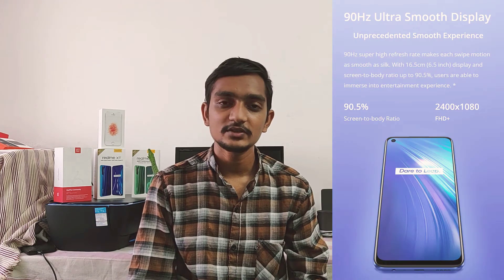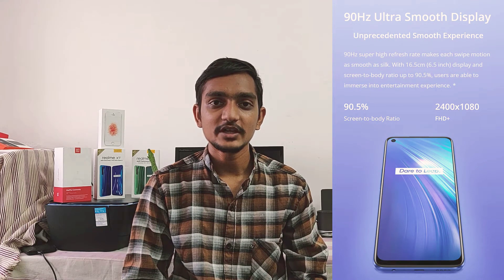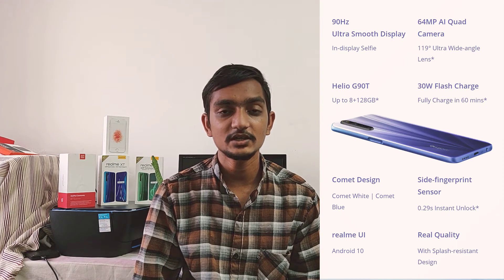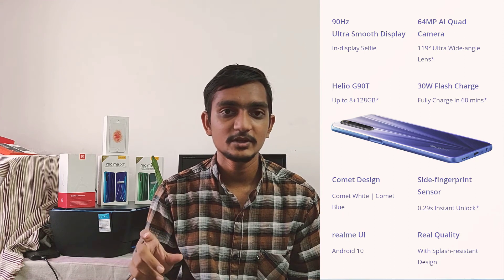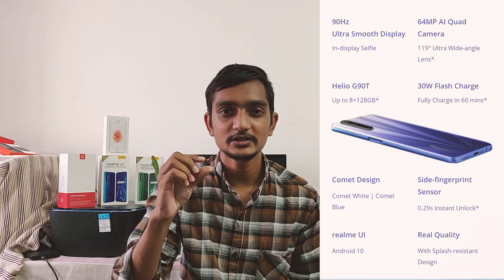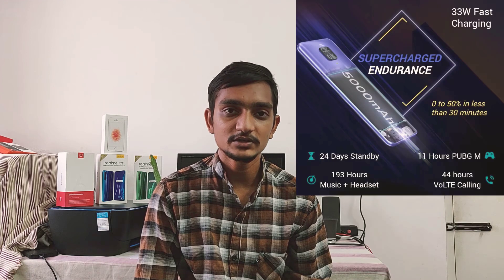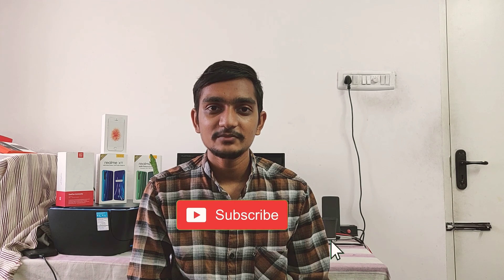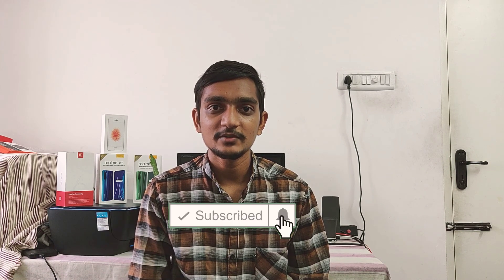Best mobile to buy under 15000 | tamil | 15k to 10k | tech brother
Best mobile to buy under 15000